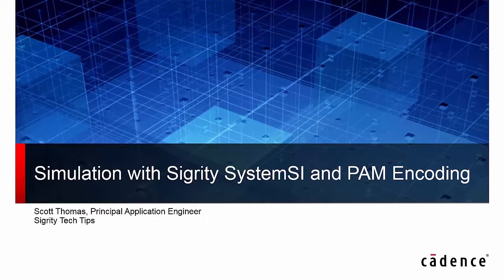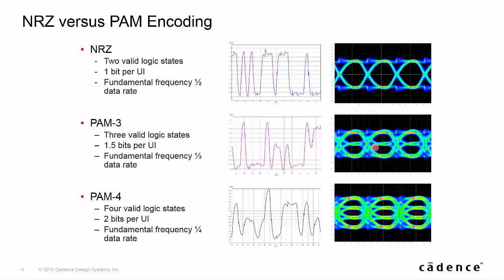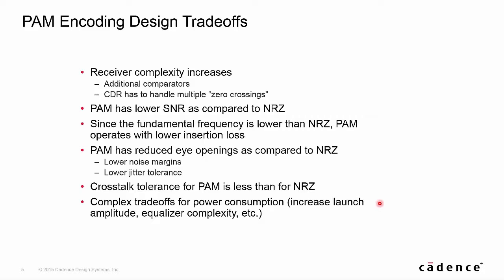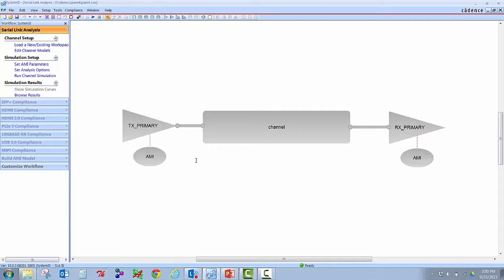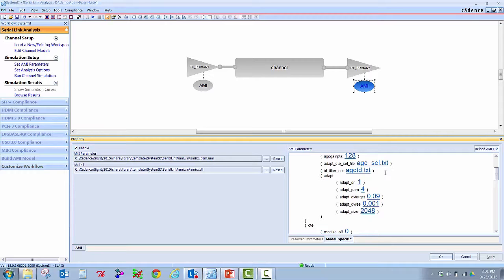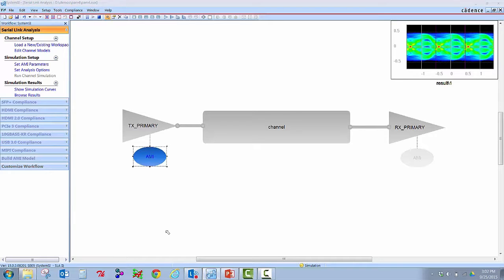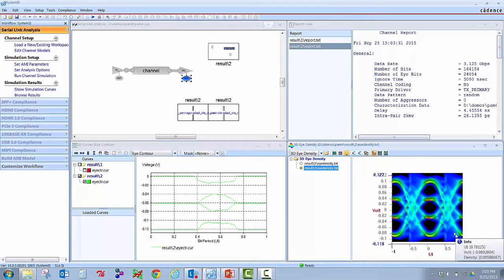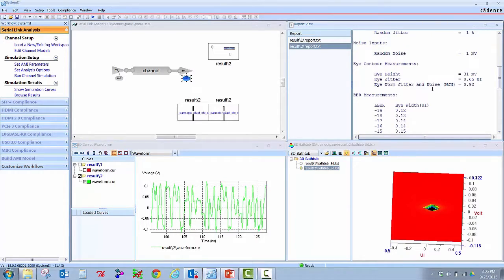Sigrity 技術好幫手：如何驗證PAM編碼千兆位元級串行電路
瞭解更多關於Allegro Sigrity SI Base 訊號完整性分析 以及串行電路系統分析選項 訊息，請點擊相關網站。

在本影片中，Sigrity技術人員將一步一步指導您驗證PAM-3和PAM-4編碼的千兆位元串行電路的方法。